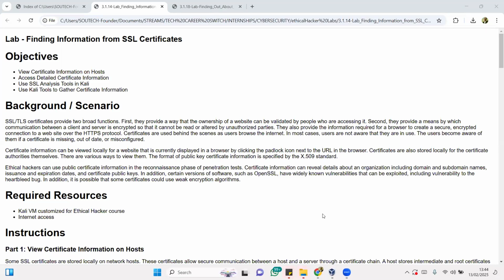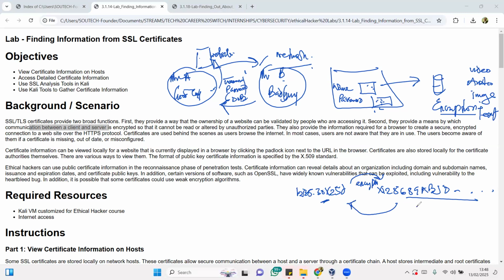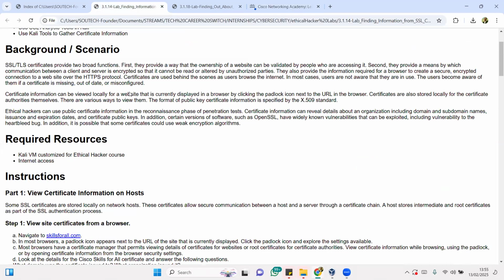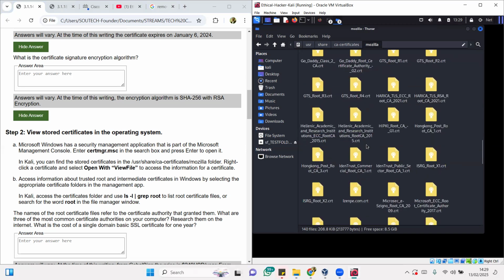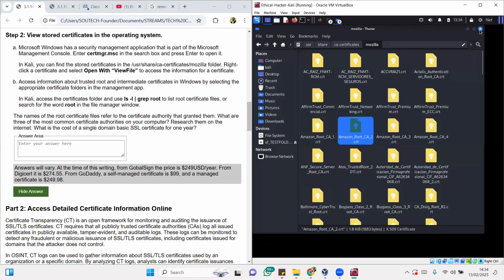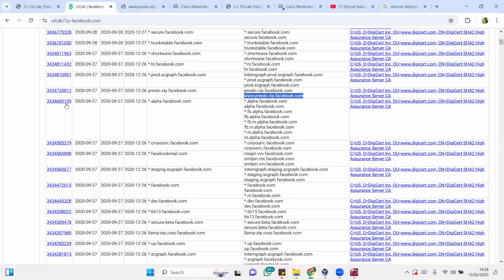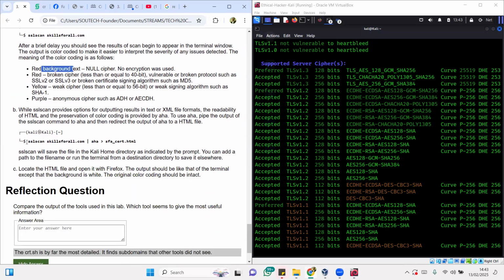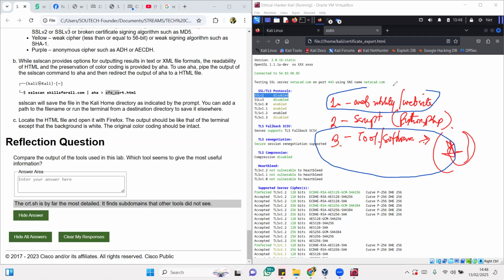Ethical Hacker Lab - Finding Information from SSL Certificates 3.1.14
Objectives
View Certificate Information on Hosts
Access Detailed Certificate Information
Use SSL Analysis Tools in Kali
Use Kali Tools to Gather Certificate Information
Background / Scenario
SSL/TLS certificates provide two broad functions. First, they provide a way that the ownership of a website can be validated by people who are accessing it. Second, they provide a means by which communication between a client and server is encrypted so that it cannot be read or altered by unauthorized parties. They also provide the information required for a browser to create a secure, encrypted connection to a web site over the HTTPS protocol. Certificates are used behind the scenes as users browse the internet. In most cases, users are not aware that they are in use. The users become aware of them if a certificate is missing, out of date, or misconfigured.

Certificate information can be viewed locally for a website that is currently displayed in a browser by clicking the padlock icon next to the URL in the browser. Certificates are also stored locally for the certificate authorities themselves. There are various ways to view them. The format of public key certificate information is specified by the X.509 standard.

Ethical hackers can use public certificate information in the reconnaissance phase of penetration tests. Certificate information can reveal details about an organization including domain and subdomain names, issuance and expiration dates, and certificate public keys. In addition, certain versions of software, such as OpenSSL, have widely known vulnerabilities that can be exploited, including vulnerability to the heartbleed bug. In addition, it is possible that some certificates could use weak encryption algorithms.

Required Resources
Kali VM customized for Ethical Hacker course
Internet access